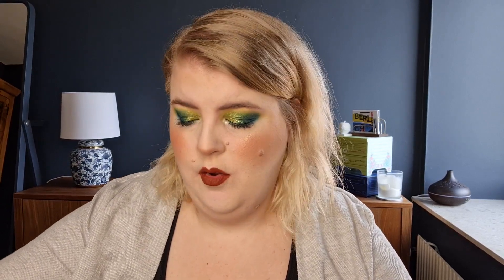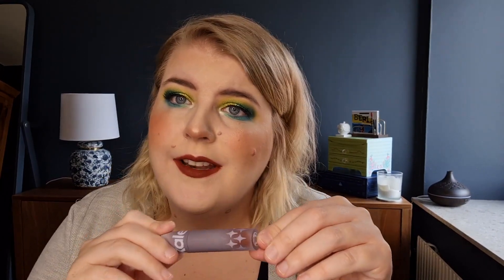My most elegant looking palettes!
In today's video I will go through my collection and pick out my absolute most elegant palettes. I love the feeling of luxury and these palettes scream elegant to me. Enjoy =)

Products used on my face today:

Base:
Primer: Milk Hydroprimer
Foundation: L’oreal, Infaillible 24H fresh wear shade 15 Porcelaine
Bronzer: Physicians Formula, Butter bronzer in sunkissed
Blush: Unearthly cosmetics, Gigi
Highlighter: Unearthly cosmetics, Bow and arrow
Setting spray: Urban Decay, All Nighter

Eyes:
Primer: Mac paintpot; in soft ocre
Eyeshadow: Glamlite, Mikayla palette
Eyeliner: Nyx epic ink liner
Mascara: Lash princess (the green one)

Brows:
Pen: Makeup Mekka Browwow in Ash Blonde
Pen: Benefit Precisely, My Brow Pencil in 3.5
Gel: Benefit Gimme Brow+ in shade 3
Brow highlighter: Benefit, High brow duo pencil

Lips:
Kaleidos makeup, Cognac